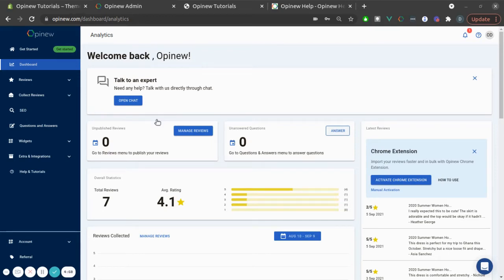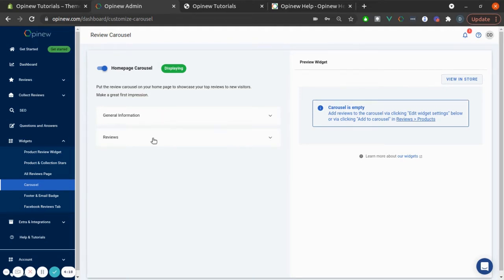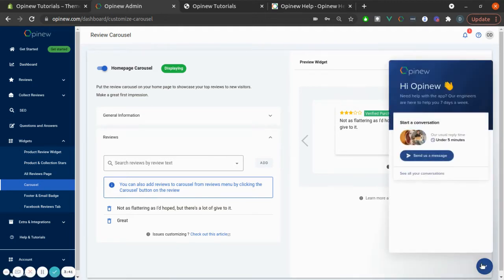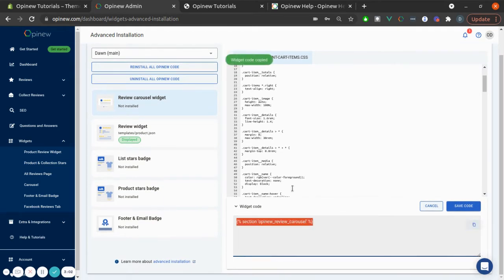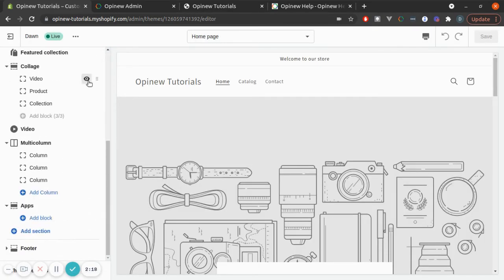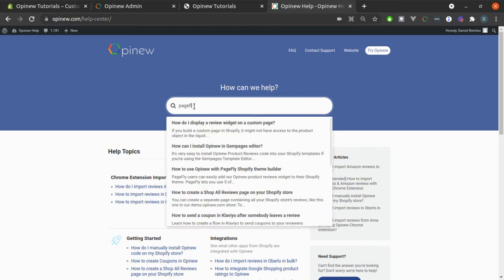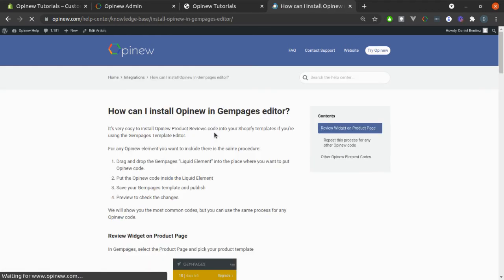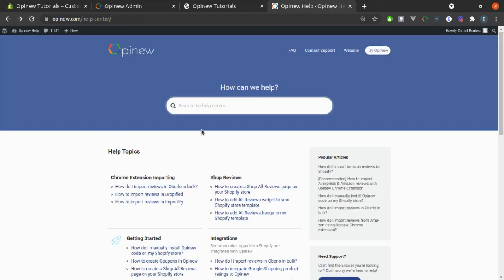How to install carousel reviews & testimonials on your Shopify Store with Opinew - Shopify Tutorial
In this video tutorial, we will guide you on how to highlight your featured reviews on your Home Page with a Shopify Reviews carousel. This feature will help you display your best-performing reviews on any page, for example, landing page, blog, cart page, or check-out page, etc, drive customers to your best products, and increase sales conversions.

Let us know down below what other tutorials you'd like us to make 👇

Table of Contents:
00:00 - Intro
00:08 - How to add Shopify Reviews carousel widget on your store's Home Page
01:28 - Install Shopify Reviews carousel manually
02:15 - Install Shopify Reviews carousel via Shopify Online Store 2.0
02:57 - Install Shopify Reviews carousel via Page Builder App